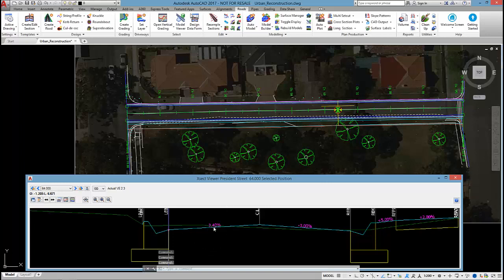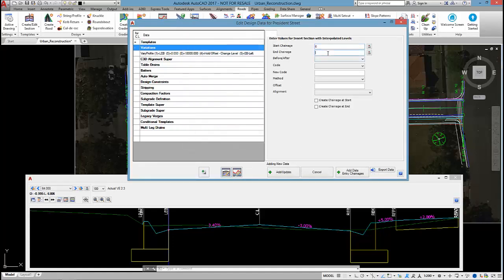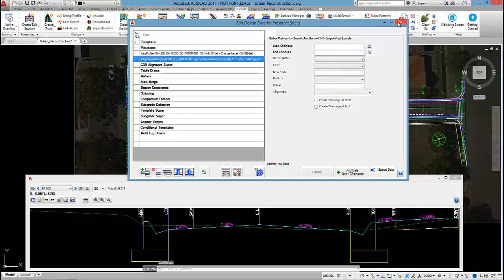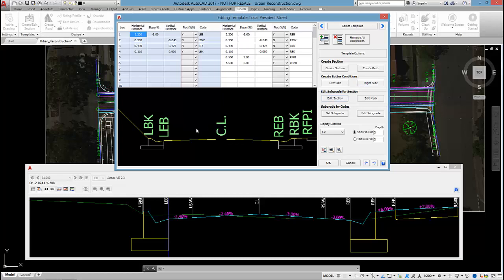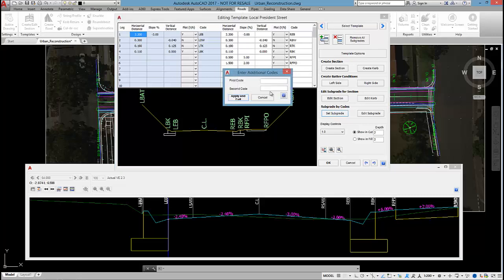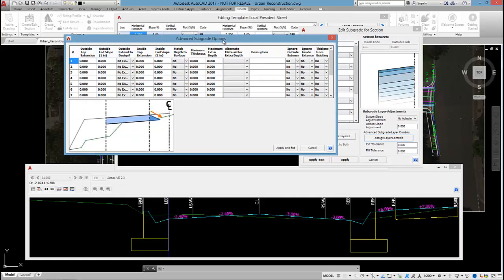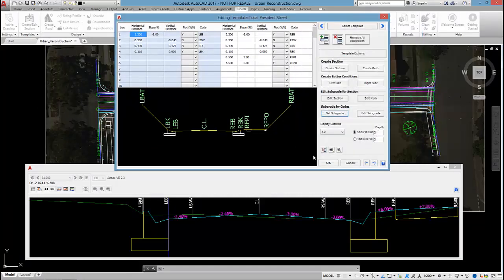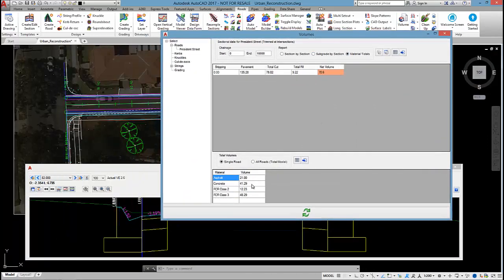Kerb Replacement | Part 2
In this mini series we design and model a kerb replacement project. In this video we do the following:

1. Apply a Design Variation – Insert code and interpolate levels
2. Applying advanced subgrade
3. Review section & material volumes